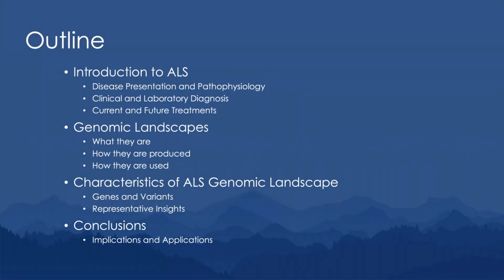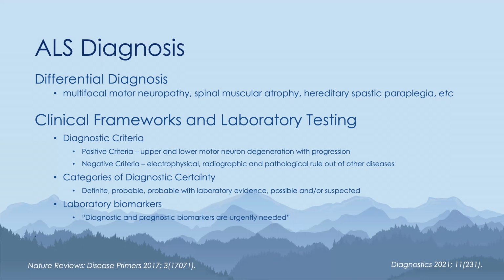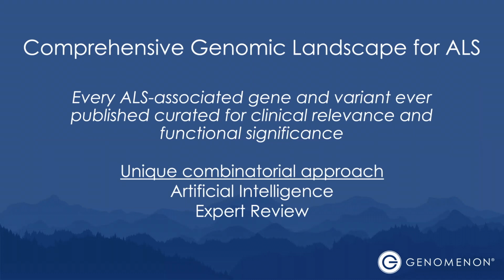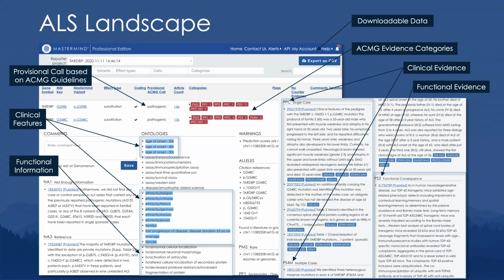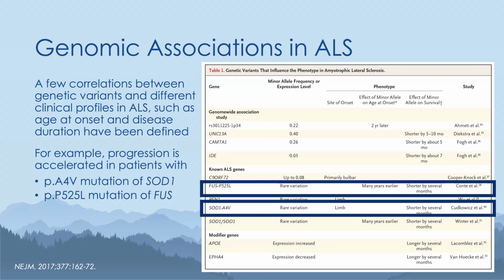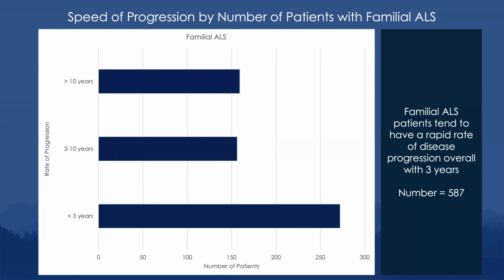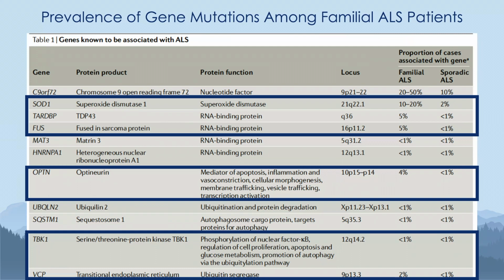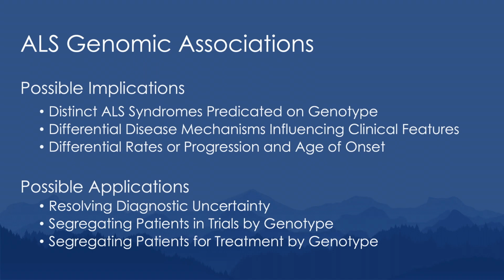Genomenon | Comprehensive ALS Genomic Landscape | Implications for Drug Discovery and Development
Amyotrophic Lateral Sclerosis (ALS) is a neurodegenerative disease affecting approximately 1 in 50,000 people worldwide. About 10% of these cases are found to have a hereditary component, but lack of routine genetic testing for those with family history suggests that the number could be much higher. Having better clarity into which genes play a role in disease causation, and by what molecular mechanism, is the basis for precision medicine.

In this presentation, Genomenon Founder and Chief Science Officer, Dr. Mark Kiel presents the most comprehensive genomic landscape of 36+ ALS-associated genes and a complete characterization of all disease-causing variants, assessed to clinical standards and annotated for actionability. Additionally, Dr. Kiel discusses the results of this curation effort and what it may mean for improving ALS diagnosis and treatment.